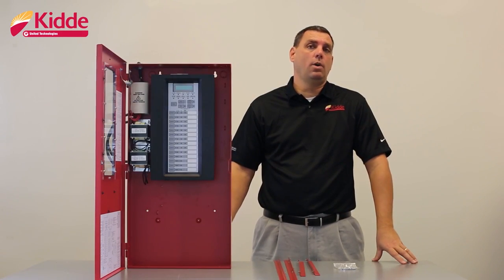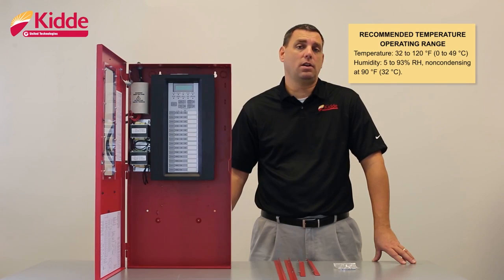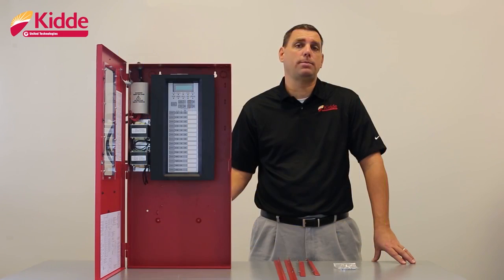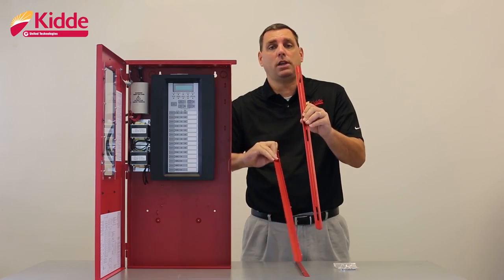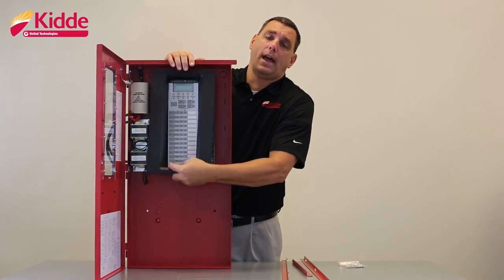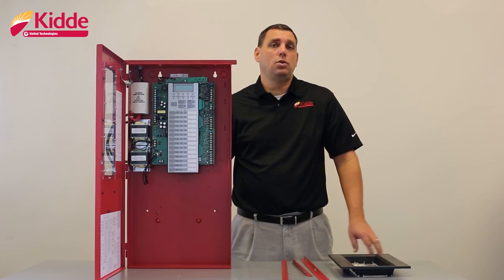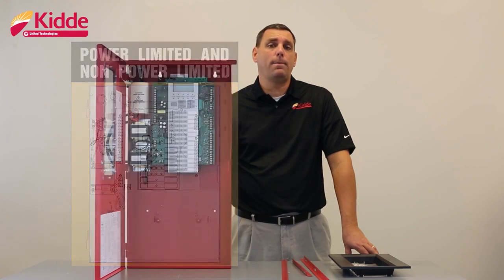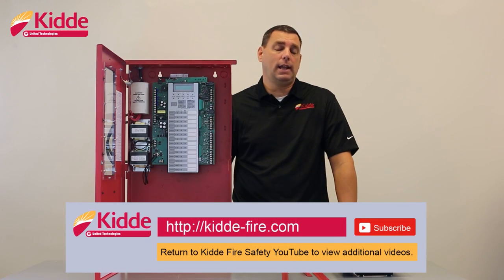Installing the FX-10 Conventional Panel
Video details the basic installation of the FX-10 panel, with tips on how to wire the AC Power wiring, mount the cabinet in a surface or semi flush mount application.